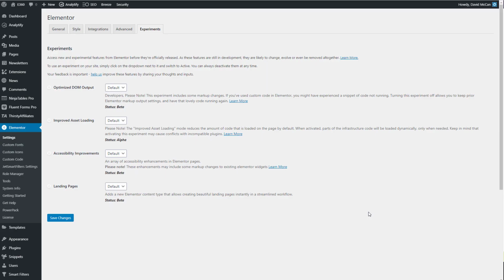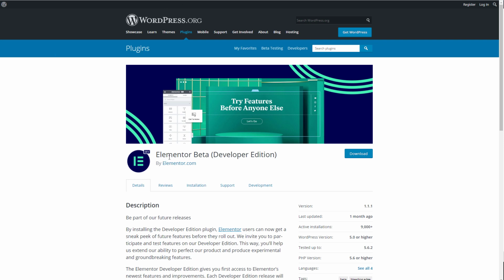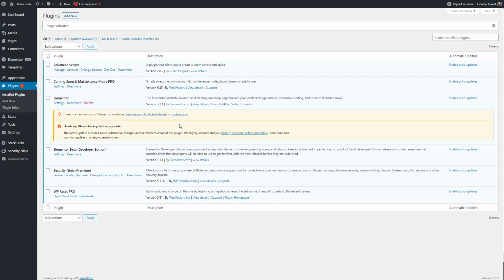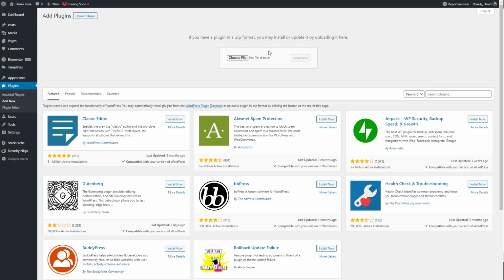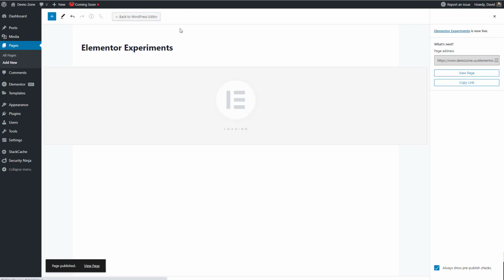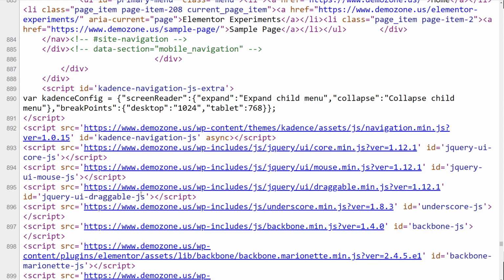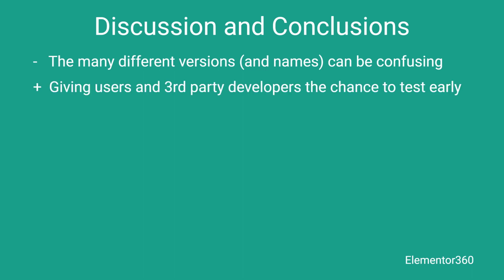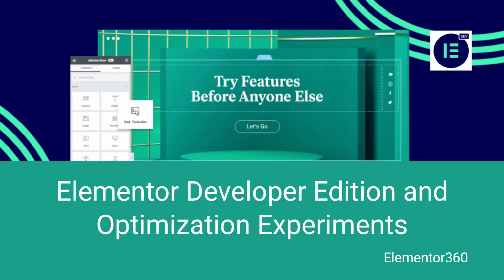Elementor Developer Edition and Optimization Experiments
In this video I look at the Developer Version of Elementor, the new Experiments feature, and run an optimization experiment of my own.  I was surprised by the results.

The text version of the video is available on the Elementor360